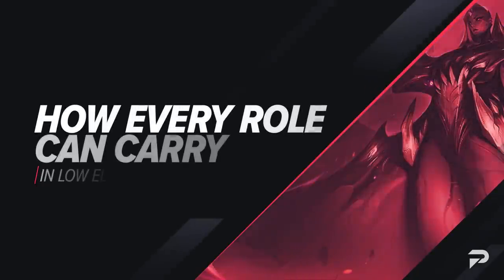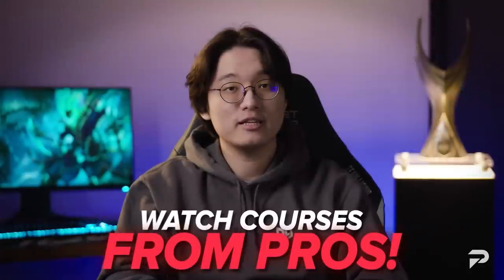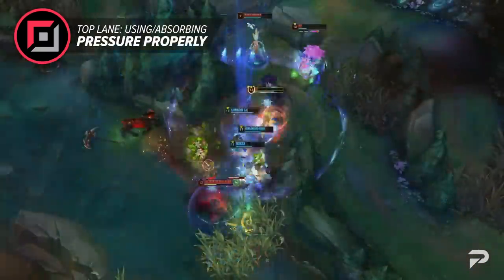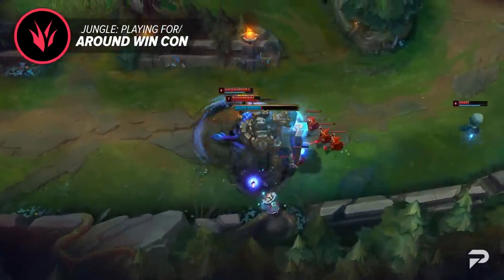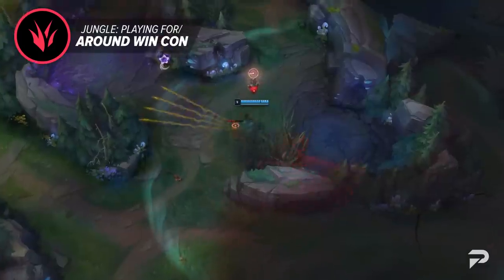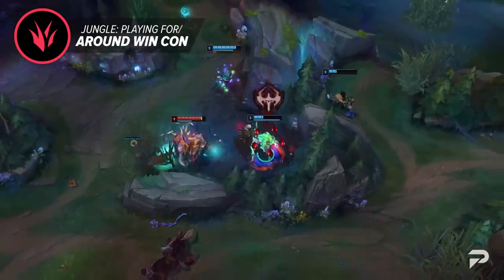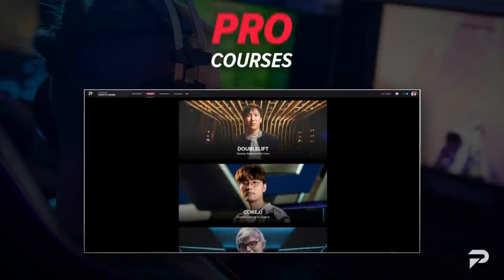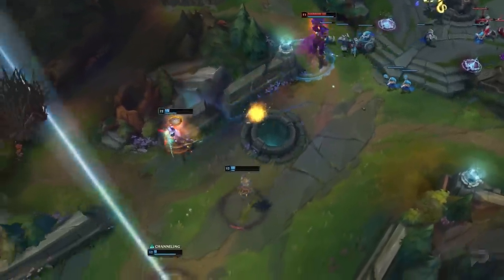The SECRET TO Carrying on EVERY ROLE in Low Elo - League of Legends Season 12